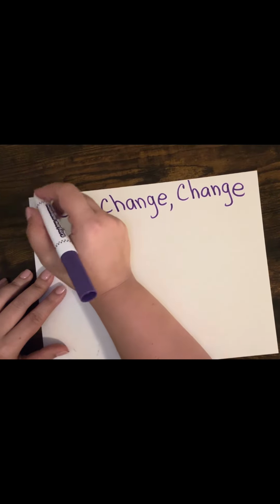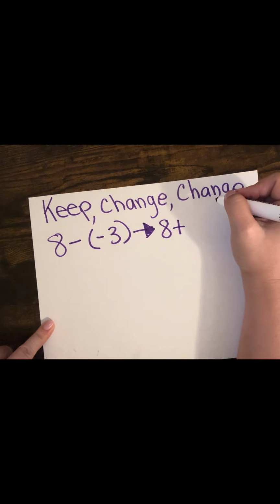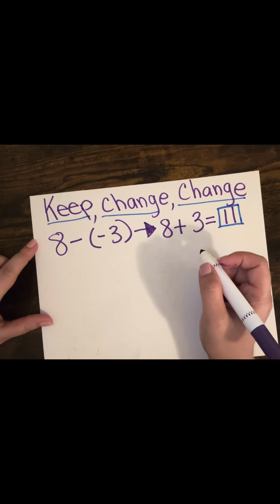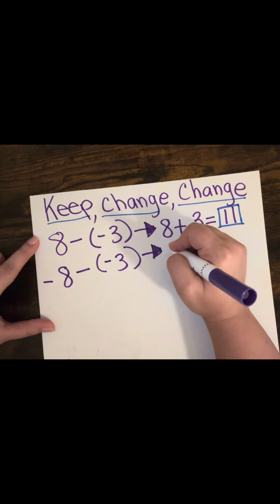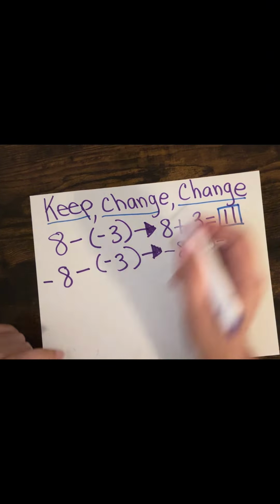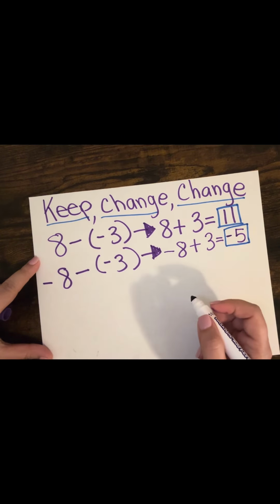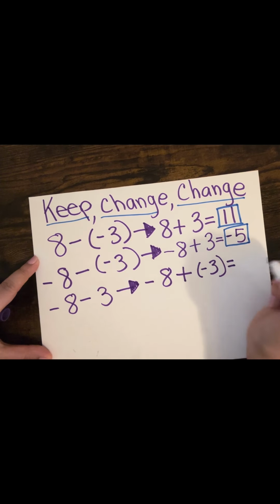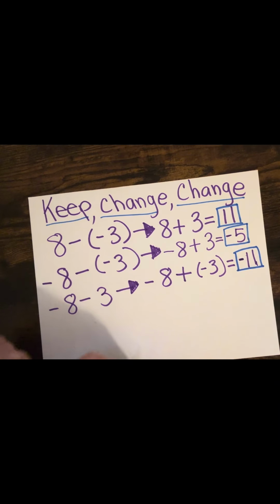When You Subtract A Negative, You're Basically Adding A Positive.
Florida Best Standard: 6.NSO.4.1 (Apply and extend previous understanding of operations with whole numbers to add and subtract integers with procedural fluency)

This video is a tutorial on how to subtract integers using the simple rule of keep, change, change